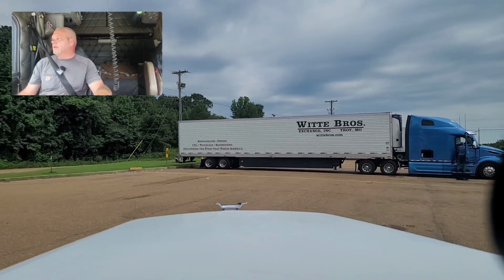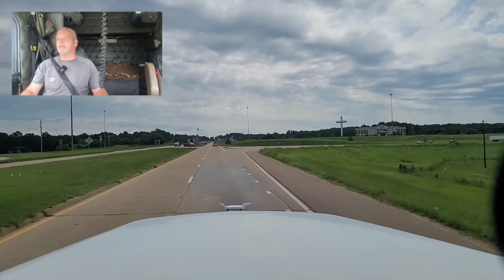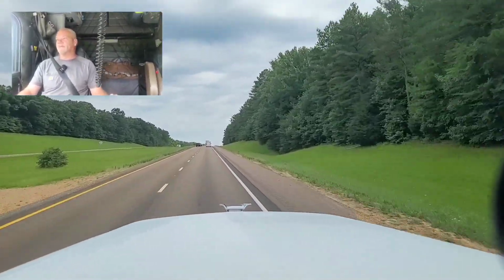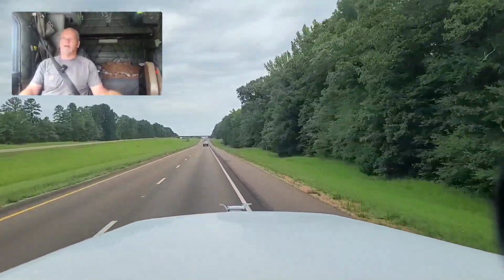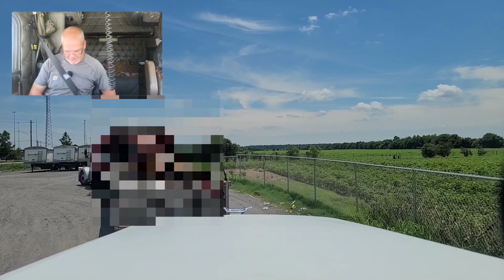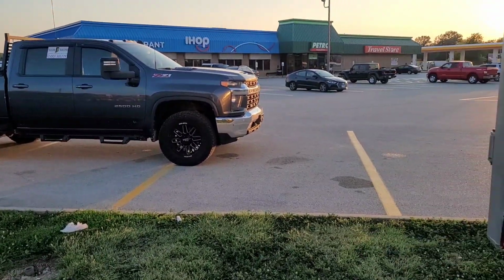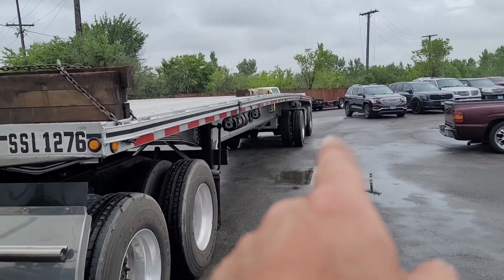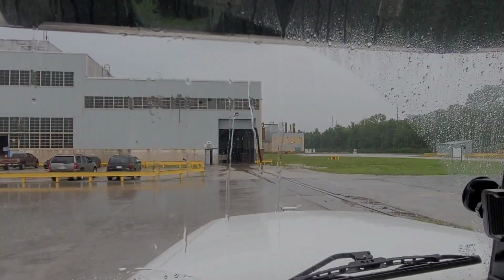Memphis to Chicago then to Hueytown, AL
Memphis to Chicago then to Hueytown, AL Trucking Vlog# 3

If you would like to see exclusive, add free content along with early access to my youtube videos and help me make more content.

Throttle Stick (for trucks that do not have fast idle option)

5/16 G70 chain and ratchet binders

coil racks

4 inch X 30ft Straps

4 inch strap winder

16x20 steel tarp

i also carry a 18x18 and a 16x16 steel tarps but couldn't find links

rubber tarp straps

39.5 inch winch bar

movers blankets

link to Scrubblade wiper blade adapter
I have these on the truck and they much better than the original blades, easy upgrade!

Scrubblade 16 inch wiper blades that I'm using